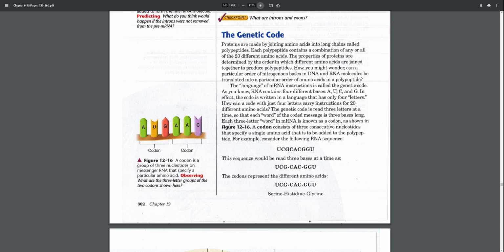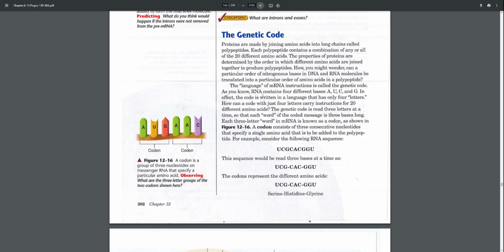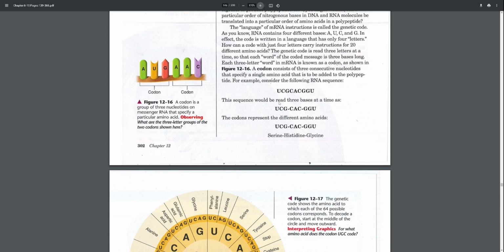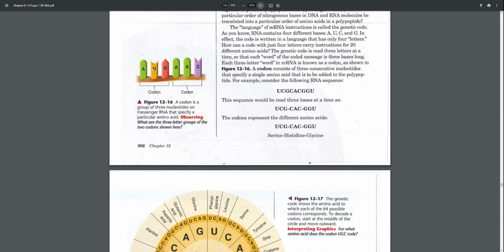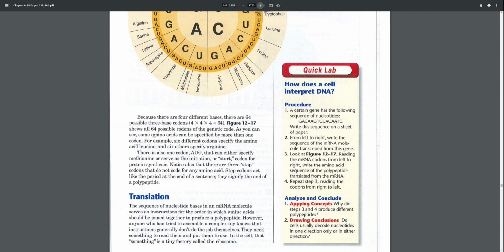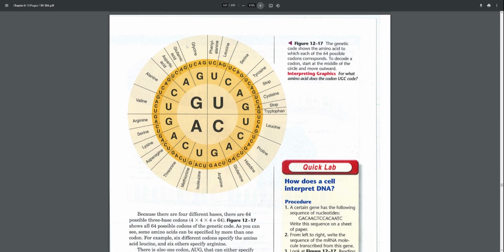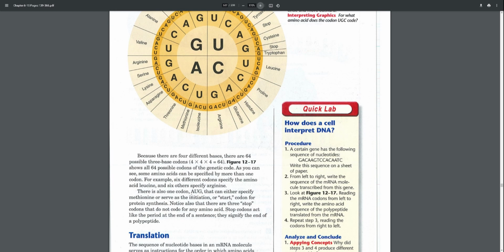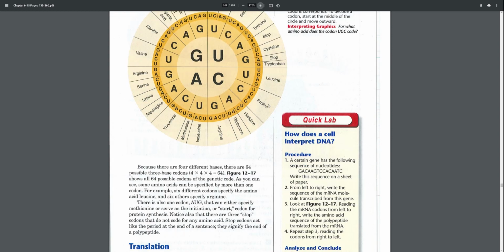The Genetic Code